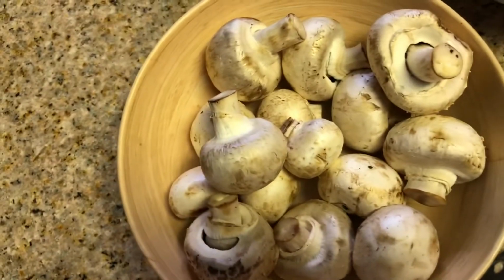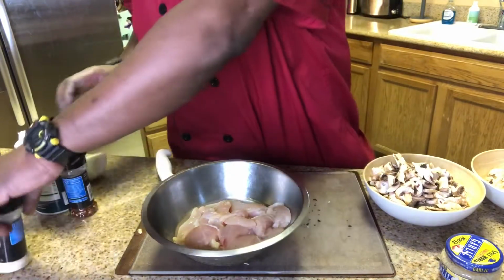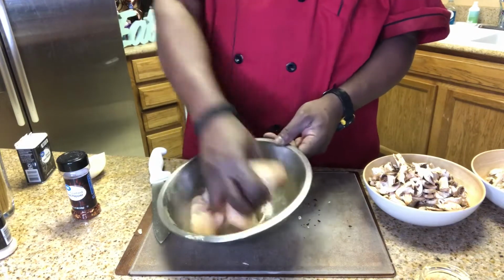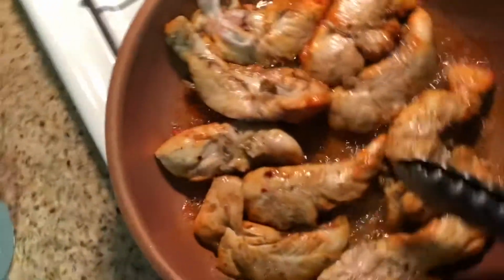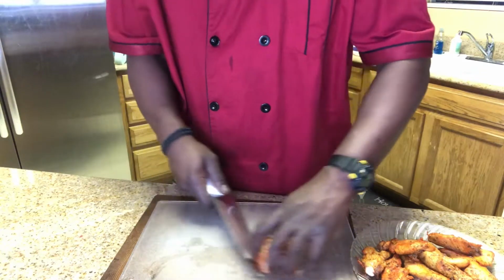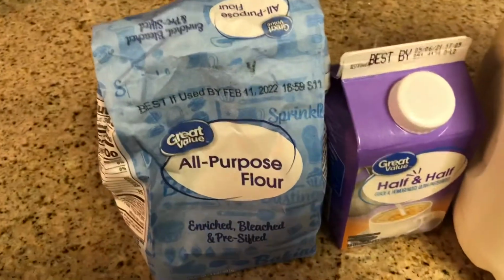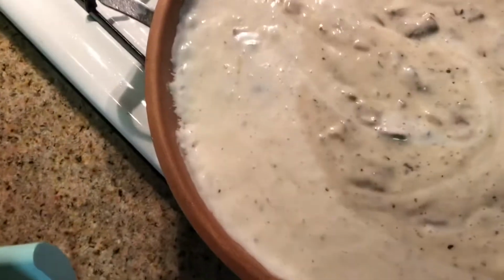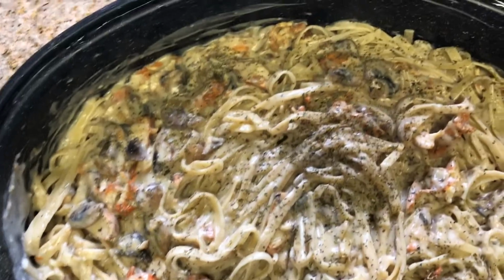Fettuccine Alfredo with Chicken Breast & Mushrooms | COOKING WITH D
Hi DCNC family! Today we are back with another video. Watch chef D whip it up in the kitchen cooking fettuccine chicken Alfredo! Watch to the very end, thank you all for tuning in!

We do mukbangs, vlogs, pranks, and food reviews. We also do frequent giveaways to give back to you all for showing love & support. We are always open to food suggestions and hearing your feedback on our videos. We hope you become apart of the DCNC Family ! Thank you for tuning in.

Thank you for the support 🤍we love you all!

Our family social: Twitter~ @Dcncfamily
          Tik toks: cookingwithD_48
                         Nylasias_life
Editor social: instagram~ nylasias_life